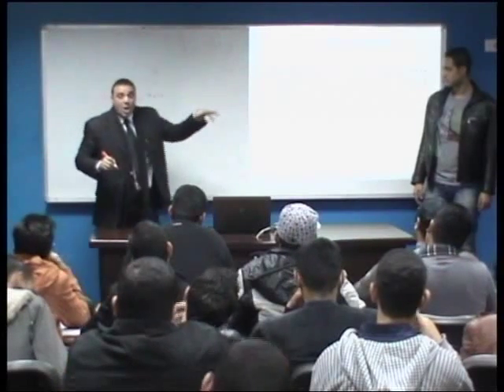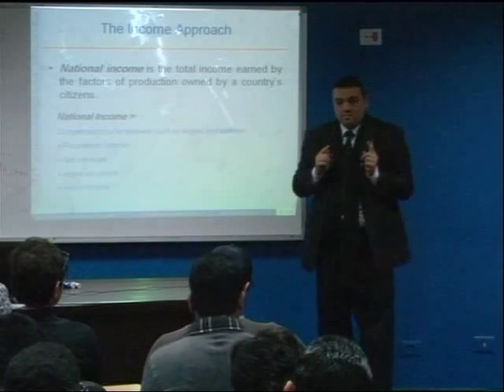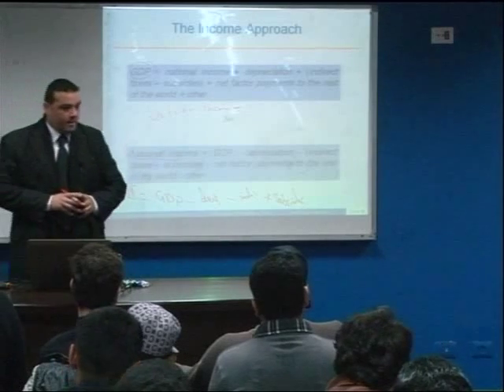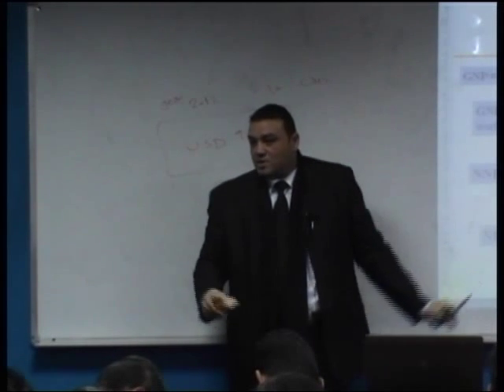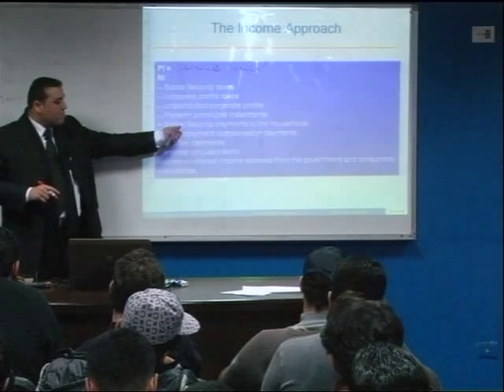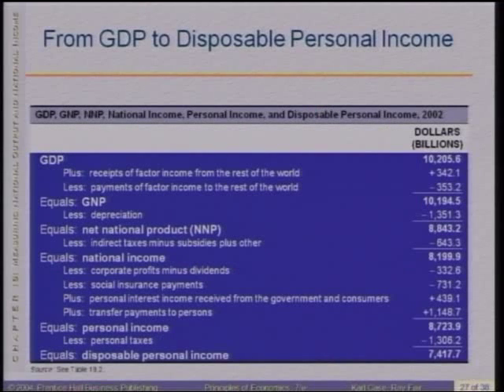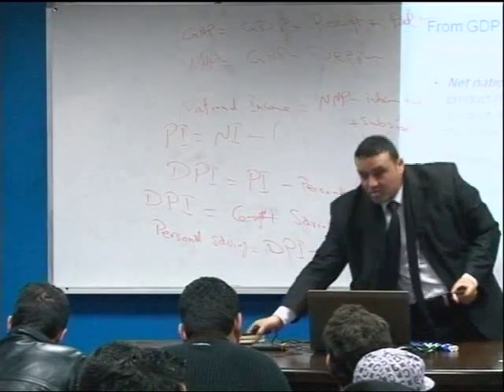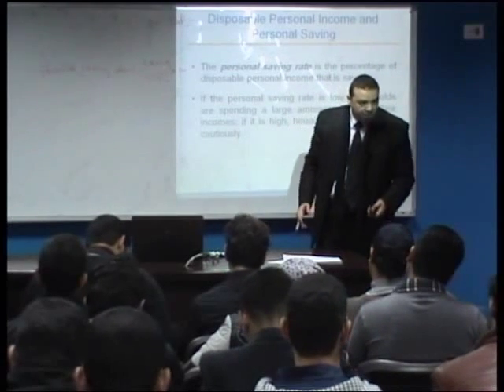Chapter2: Measuring National Output & National Income - 3